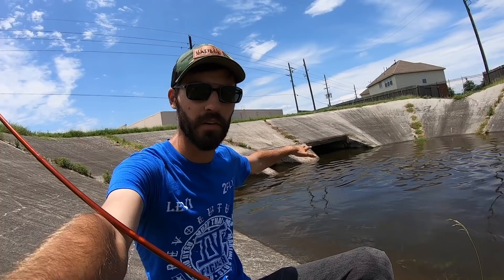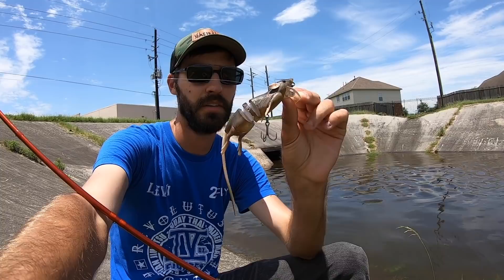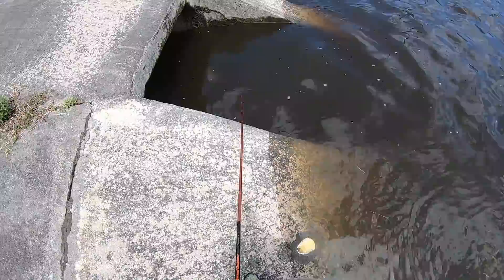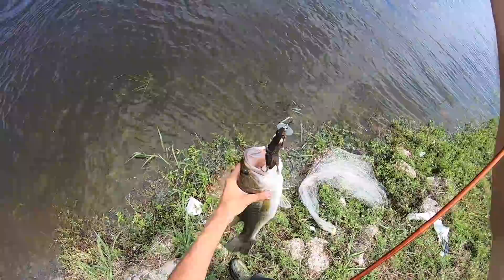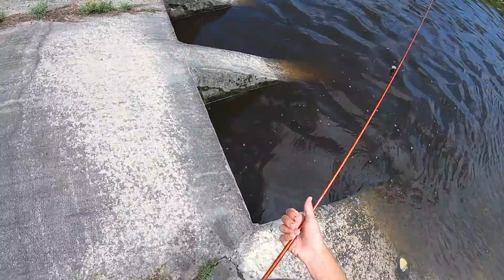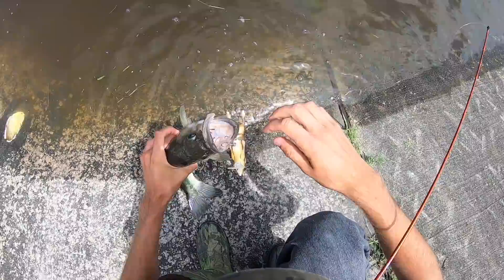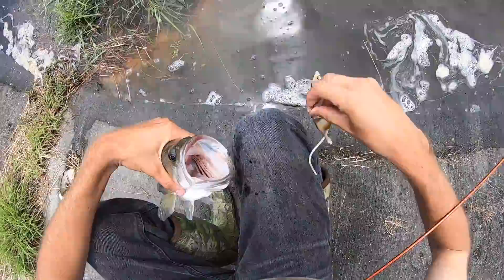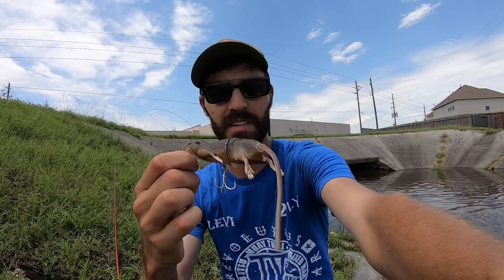Fishing the RAT LURE in a SEWER!!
In this video, I gear up with a topwater rat lure, and I do my best to fish it in some dark storms drains/sewers!

Even though I cannot see the strikes, I can HEAR the fish smashing this bait inside the structure!

I had a blast fishing this lure, although I could have caught more fish on a different lure, it was so much more fun with this one!